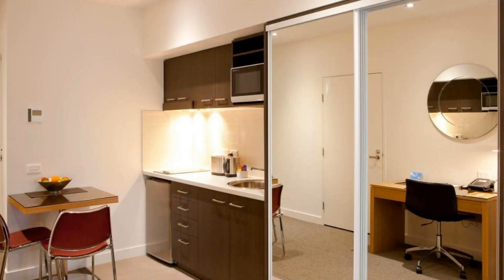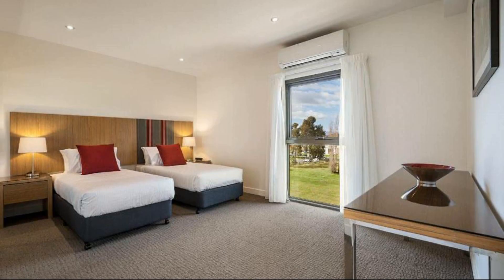Quest Wodonga, Wodonga, Australia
About Property:
You're eligible for a Genius discount at Quest Wodonga! To save at this property, all you have to do is sign in.
Featuring free Wi-Fi, an outdoor swimming pool and a restaurant, Quest Wodonga is a 10-minute walk from the Cube Entertainment Centre. It features rooms with cooking facilities and a flat-screen TV.
Guests can prepare a healthy meal on the BBQ or have a workout at the fitness centre. There is a business lounge (additional charge) available, whic...
Property Type: Hotel
Address: 46 Reid Street, 3690 Wodonga, Australia
Searching For
1. Quest Wodonga - Wodonga - Australia
2. Quest Wodonga - Wodonga - Australia Address
3. Quest Wodonga - Wodonga - Australia Rooms
4. Quest Wodonga - Wodonga - Australia Amenities
5. Quest Wodonga - Wodonga - Australia Offers and Deals
Audio Credit:
Track Title: Blank Slate
Artist: VYEN